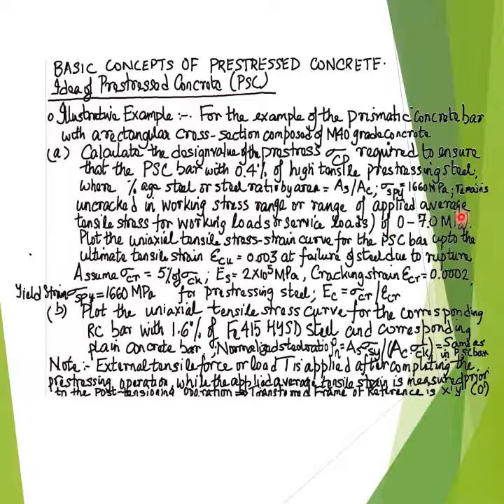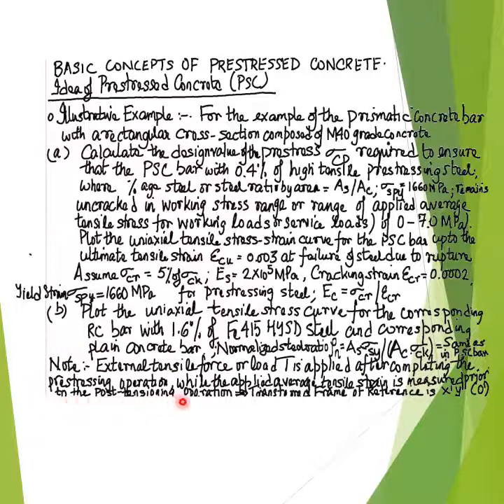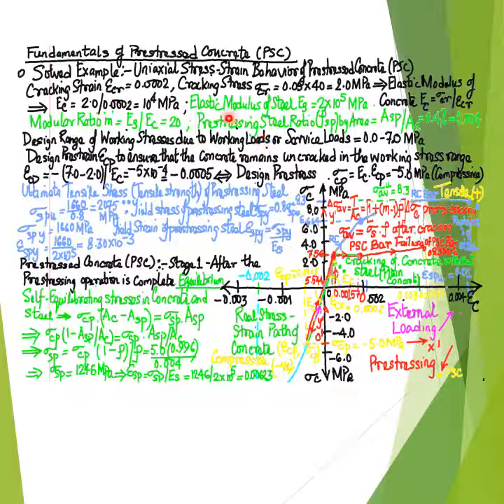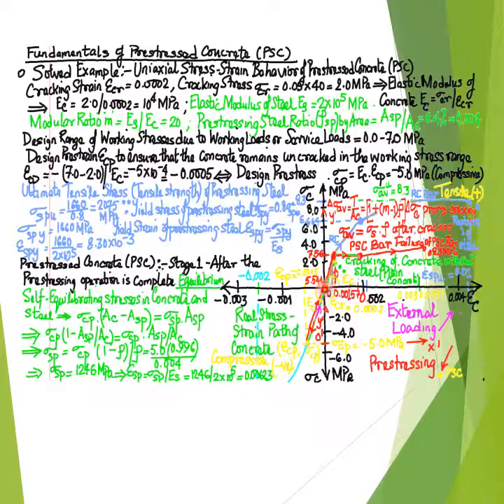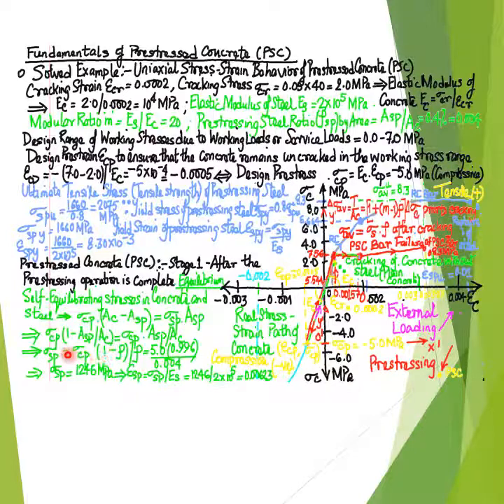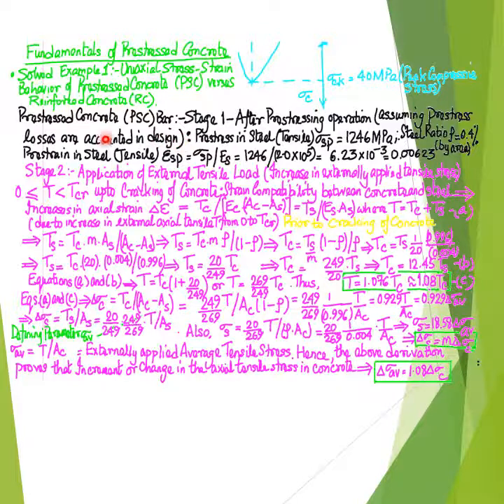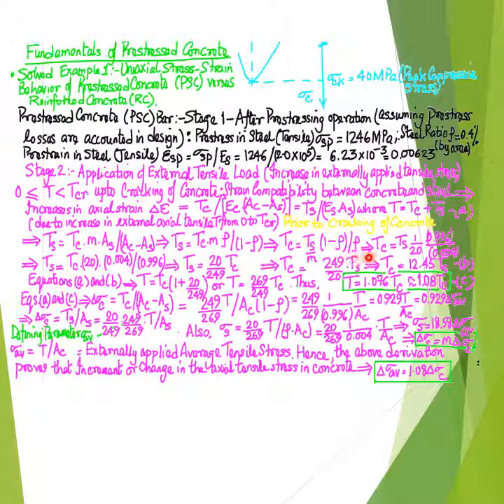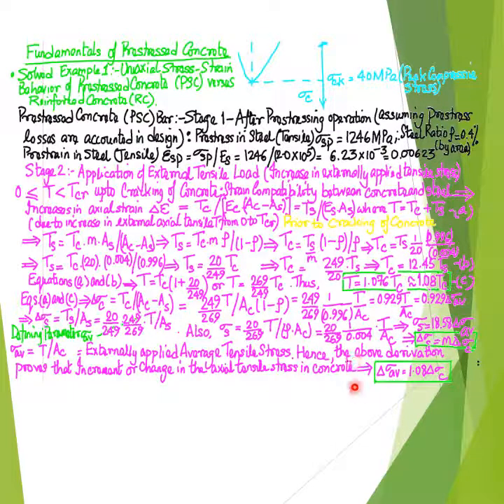Online Lectures also published on Moodle website for the Course CVL 443 for February 17 - 20, 2021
Recorded Online Lectures on Discussion of a Solved Example with detailed guidelines for solution of Assignment # 1 illustrating the Uniaxial Tensile Stress-Strain Performance of Prestressed Concrete (PSC) in comparison to Reinforced Concrete (RC) published for the period February 17 - 20, 2021 on this platform for the Course CVL443 with Course Title "Prestressed Concrete and Industrial Structures" have also been uploaded on 'Impartus' Link of Moodle website for the Course CVL 443. However, due to limitations on the size of the video file that can be published on the 'Impartus' platform, it will be our endeavour to upload a higher quality online video of the same recorded lecture presentation with a higher resolution (720x720) on the YouTube platform also, if possible, but only after the weekly publication of the medium quality Recorded Online Video Lectures with lower resolution (480x480) on the Moodle website of the course is complete for the entire week. Hence, you are all requested to kindly log into the Moodle website for the Course CVL 443 on every class day for the course and check the links for "Flipped Lectures' as well as 'Backpack' link on the 'Impartus' platform interfacing the Moodle website for this Course CVL 443 for the most recent and updated files with Online Lecture Videos in MP4 format (accessed through Flipped Lectures link) and Lecture Notes in .pdf format (accessible through Backpack link) on the 'Impartus' platform of  the Moodle website for the Course CVL 443.